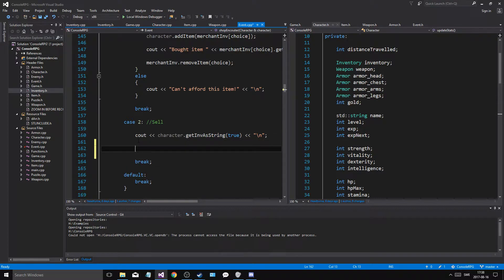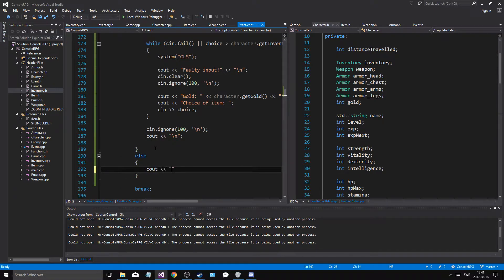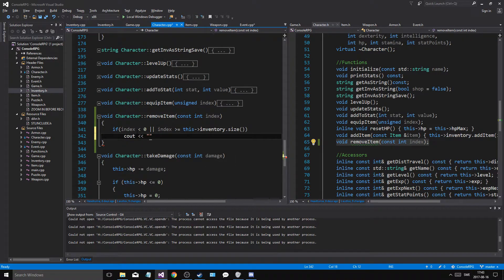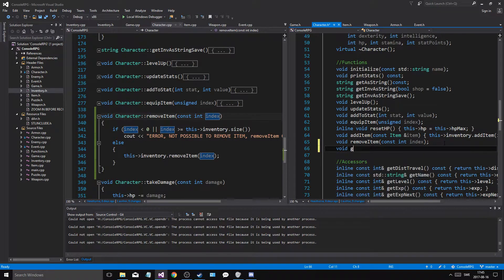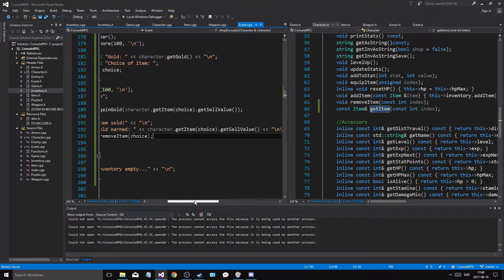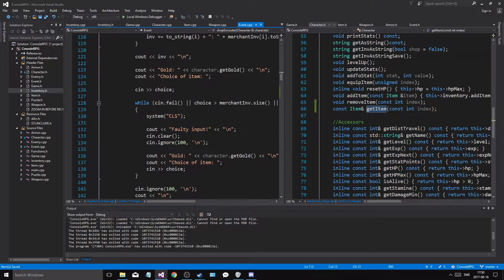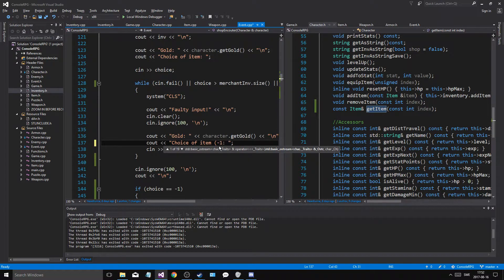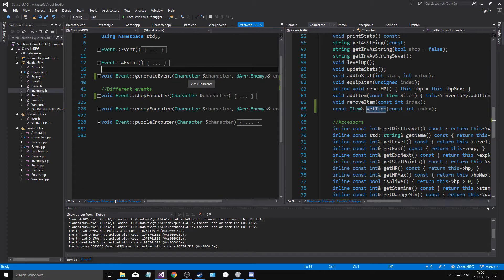C++ Game Development | Console RPG | Part 41 | Items, Inventory, Leveling, Adventures and MORE!